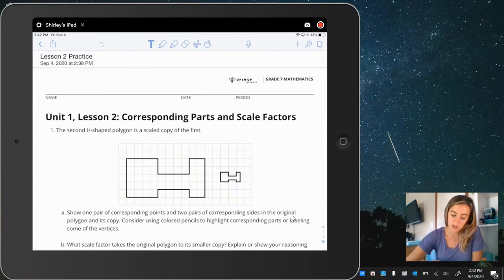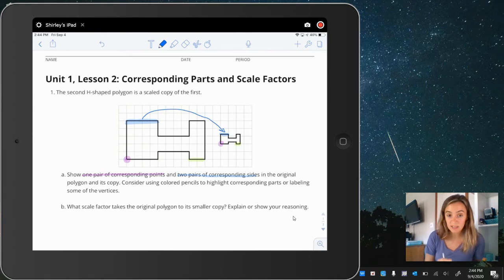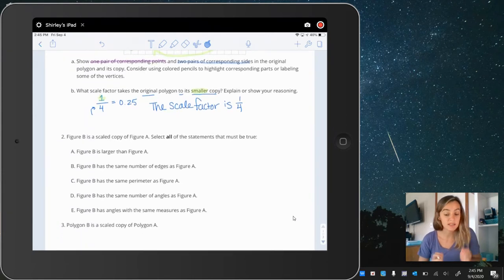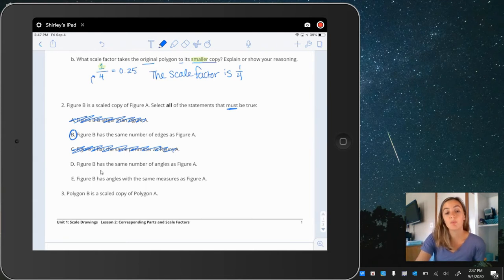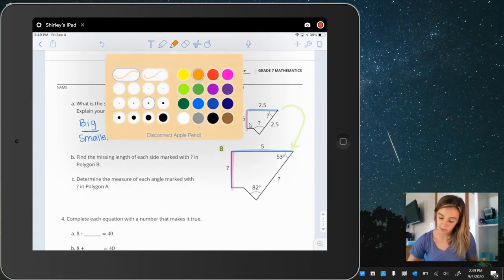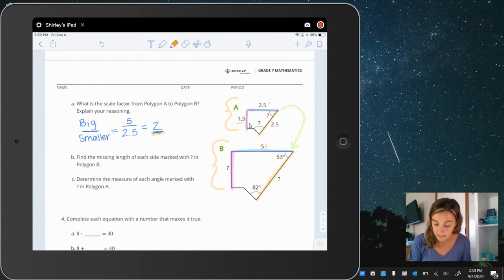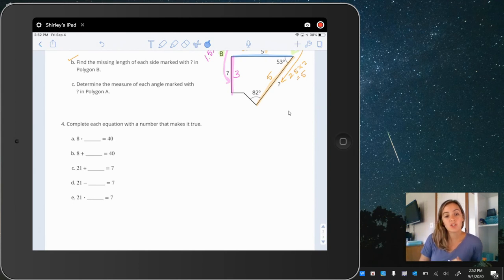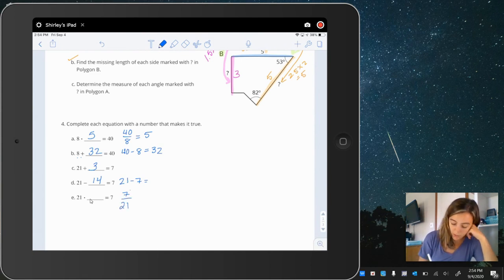Unit 1 Lesson 2 Practice